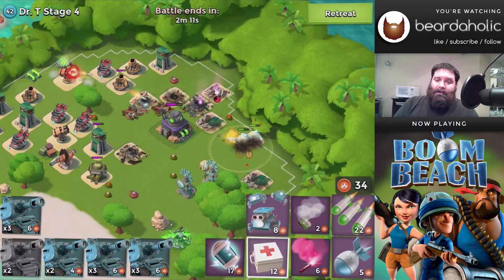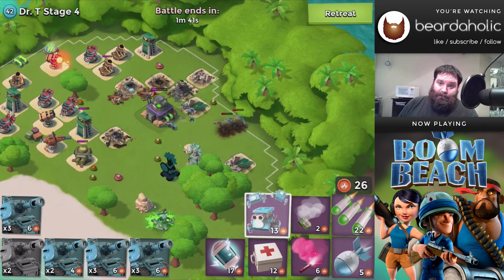Boom Beach Dr. T. May 15, 2016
A guide on how to take down Dr. T. stages 1-3 with riflemen and 4-5 with T-med for the low and mid level players.

Stage 1: 0:00
Stage 2: 1:00
Stage 3: 1:57
Stage 4: 3:41
Stage 5: 6:22
Stage 6: 9:38

Flare - Max
Shock Bomb - Max
Smoke Bomb - Max

GBE - 37+16+16
TD - 25+12
TH - 32